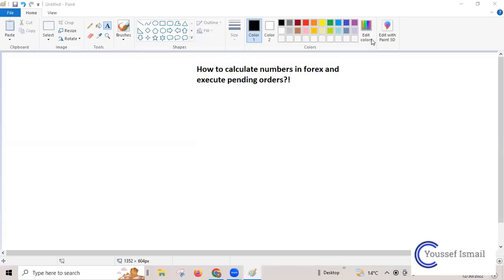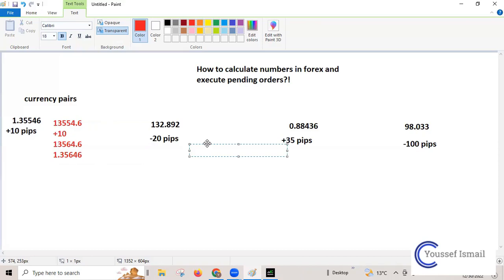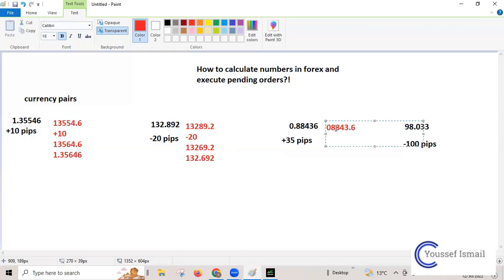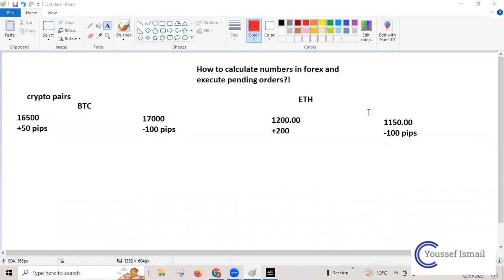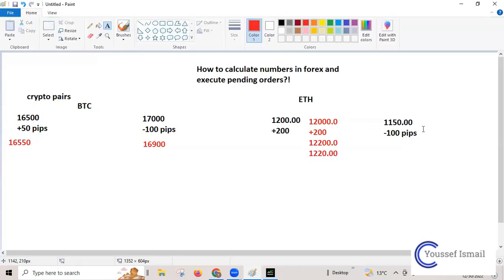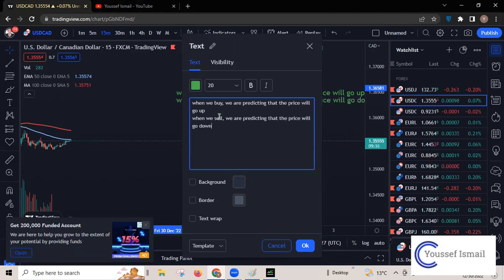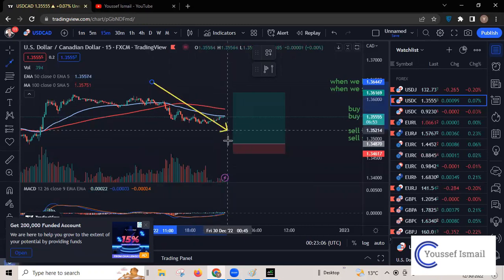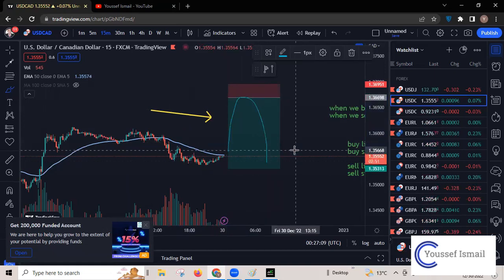How to calculate numbers in forex and the difference between pending orders?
How to learn forex trading and make profit online with JIFU? (All what you need to know):